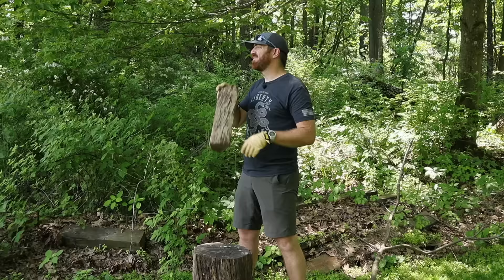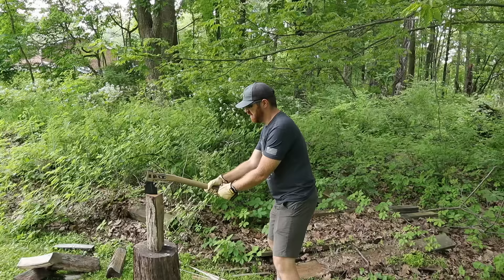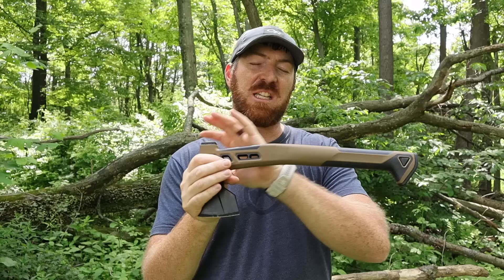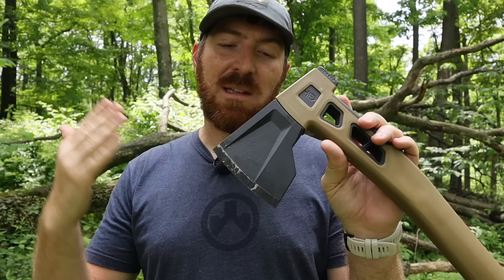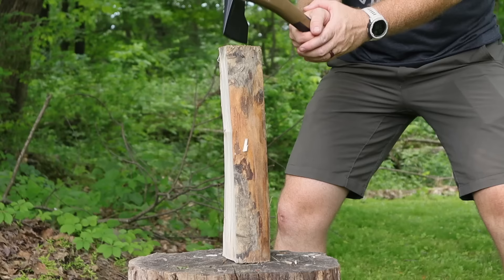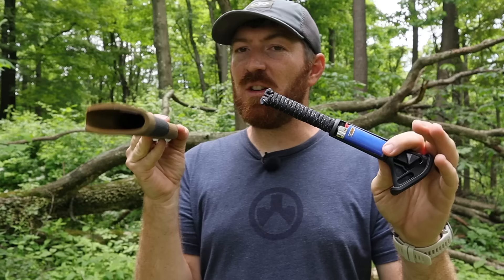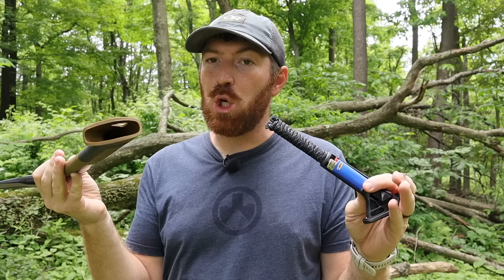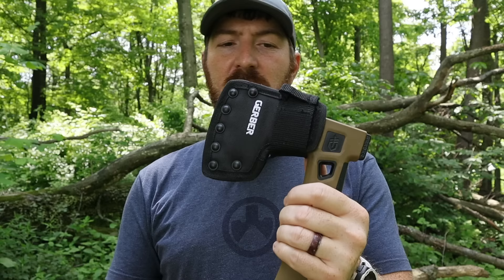Do They Have What It Takes? New Gerber Bushcraft Axe and Hatchet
AMAZON LINKS
Gerber Freescape Axes~
Fiskars X7~
Estwing Axes~

Top 5 Pocket Knives Everyone Should Own:

Top 5 Fixed Blades Everyone Should Own:

Best Hiking Day Packs:

Favorite Knife Sharpening Systems:

Favorite EDC Knife The Spyderco Manix2 Lightweight

Favorite Medium Survival Knives:

Favorite Big Chopping Knives: